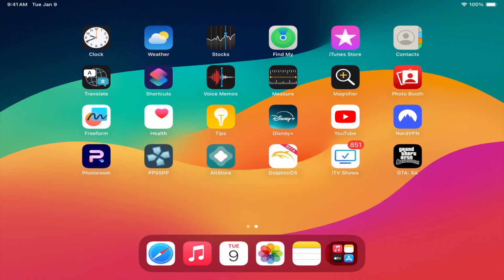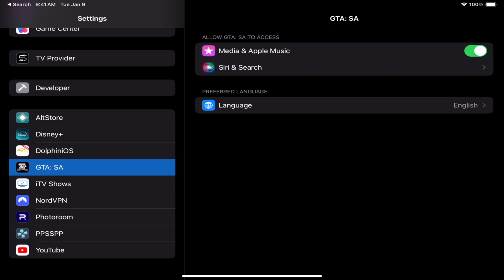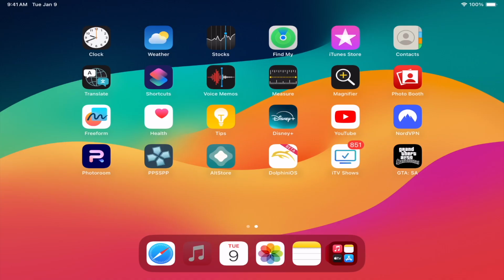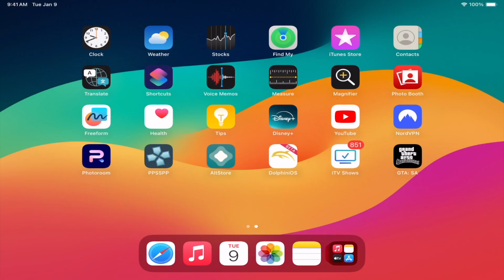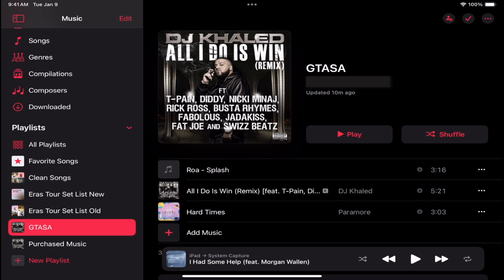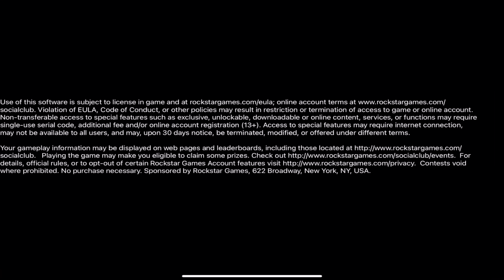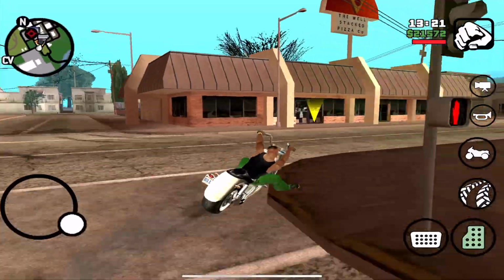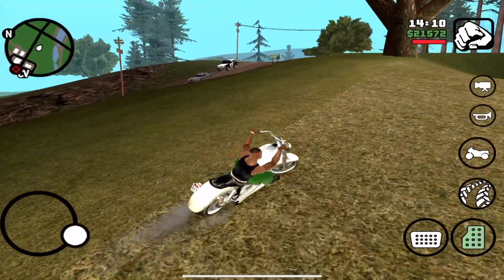How to use Custom Playlist in GTA San Andreas for iOS (2024)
Newly updated tutorial on how to use custom playlist in Grand Theft Auto San Andreas for any version of iOS.